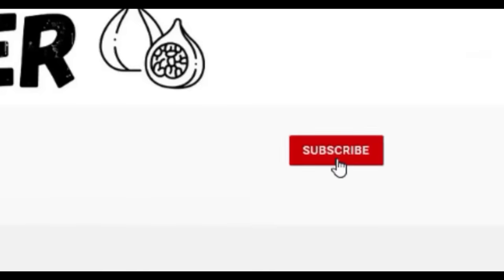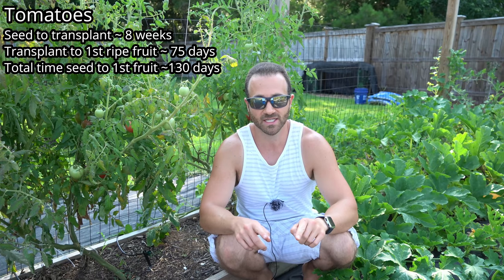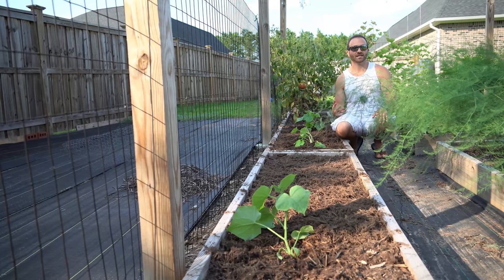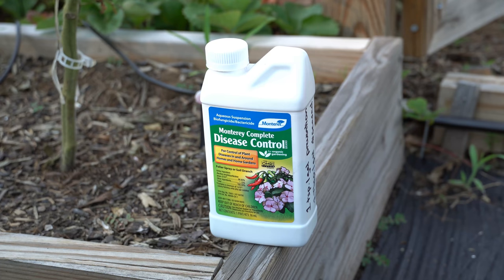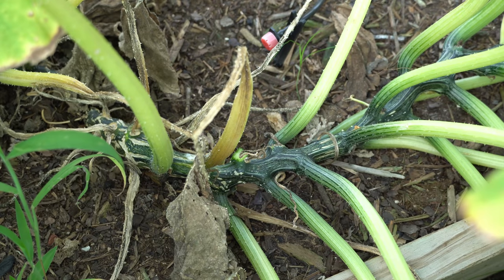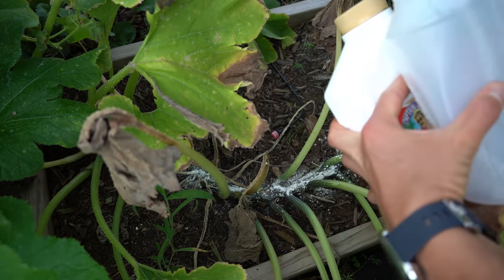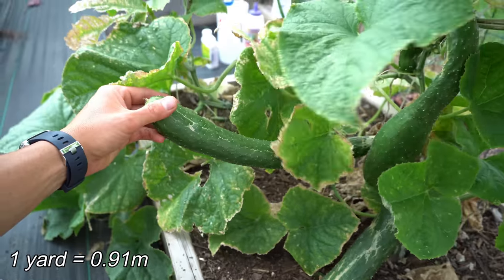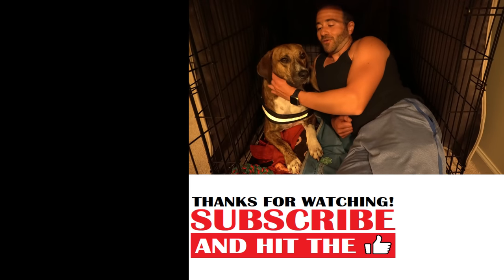The #1 SECRET To Growing ZUCCHINI SQUASH and CUCUMBERS (Plus 2 Tips)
Growing cucumbers, zucchini and squash can be challenging because the plants are vulnerable to pests and diseases. This video will show you the #1 secret to growing zucchini, squash and cucumbers that will lead to BIGGER HARVESTS and HEALTHIER PLANTS all summer long!

I'll also teach you how to use natural and organic fungicides and pesticides to extend your plant's lifespan. We focus on the diseases powdery mildew and downy mildew, and the squash vine borer, squash beetle and cucumber beetle, so you'll be growing zucchini, squash and cucumber plants that are healthy and productive!

0:00     The 3 Worst Squash Diseases, Cucumber Diseases And Pests
1:19     The #1 Mistake Gardeners Make Growing Squash And Cucumbers
2:03     How To Succession Plant Cucumbers And Squash
3:30     My Second Planting Growing Cucurbits!
4:43     Natural Fungicides For Cucumbers And Squash
6:45     Natural Pesticides For Cucumbers and Squash
7:49     How To Use Insecticide Dust To Prevent Squash Vine Borer Damage
8:59     How To Use Spinosad Concentrate To Prevent Vine Borer Damage
10:08   My Cucumber Plants And Zucchini Plants After 100 Days
12:50   Adventures With Dale

If you have any questions about how to grow zucchini, how to grow cucumbers and how to grow squash plants, want to know about the things I am growing in my garden, are looking for any gardening tips and tricks, or have questions about gardening and organic gardening in general, please ask in the Comments below!

6.5 Inch Hand Pruner Pruning Shears

34.1°N Latitude
Zone 8A